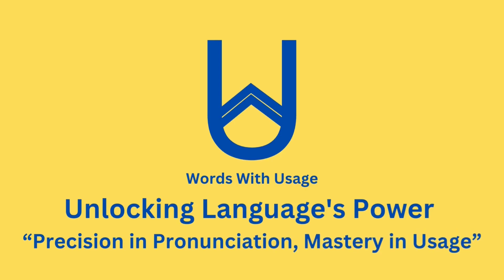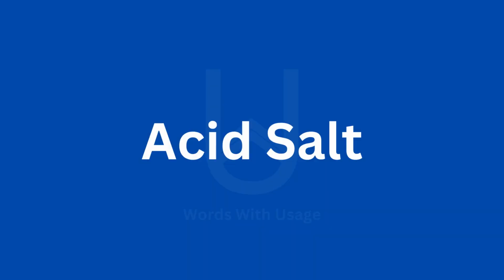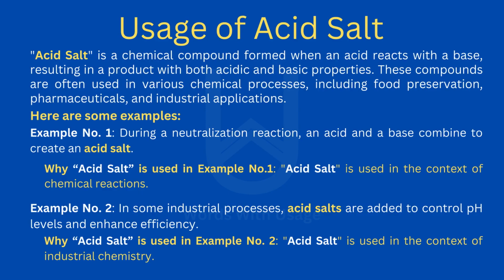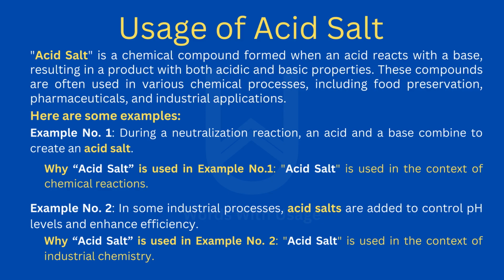How to Pronounce Acid Salt | How to use it? (Correctly)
Welcome back to our pronunciation series! In this episode, we're diving into 'Acid Salt.' Learn to pronounce it flawlessly and understand its proper usage in various contexts.

Precise pronunciation of 'Acid Salt' is essential, especially in chemistry and cooking. We'll guide you through the pronunciation, breaking it down syllable by syllable, so you can say it confidently.

But mastering the pronunciation is only the beginning. We'll explore the definition and significance of 'Acid Salt.' Whether you're a chemistry student or a culinary enthusiast, understanding how 'Acid Salt' works is vital.

In this video, we'll provide practical examples of how 'Acid Salt' is used correctly, making it a valuable addition to your vocabulary.

We're here to help you become a more effective communicator and a well-informed individual.